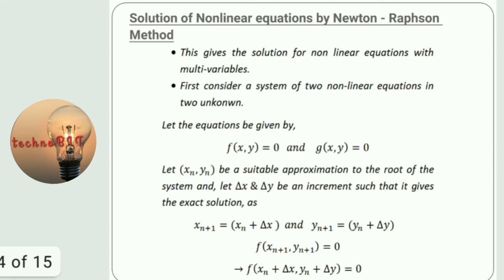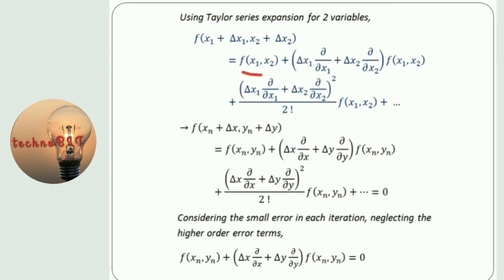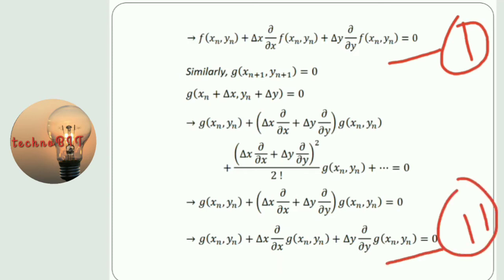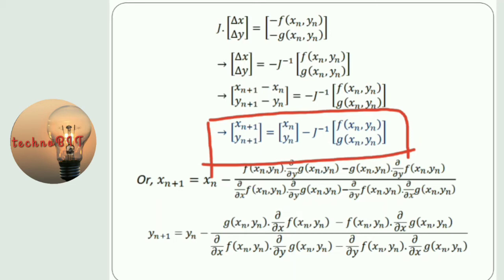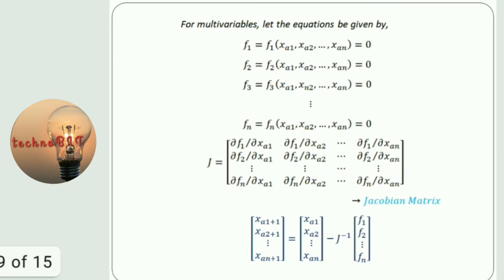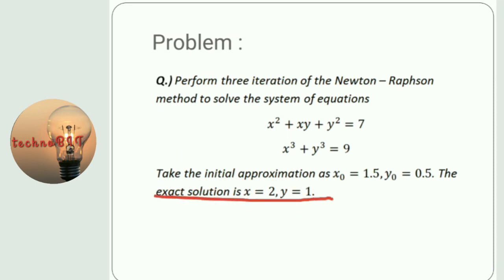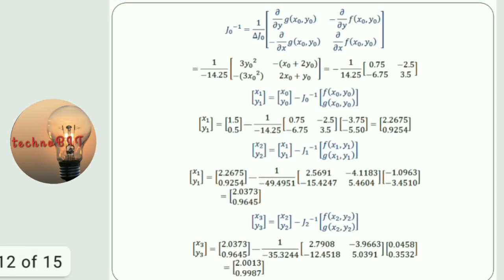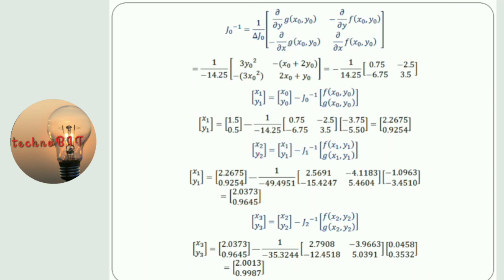newton raphson method for non linear system with example | numerical methods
this is an advanced topic related to Newton - Raphson Method, which is used to find the roots of any non linear equations with multi variables.
A very important explanation with example is here, go for the complete video.